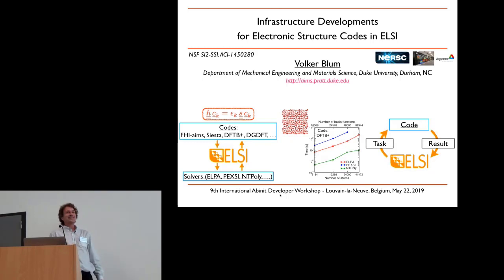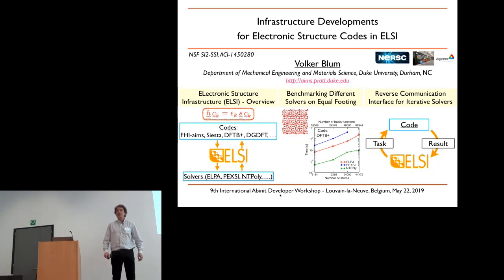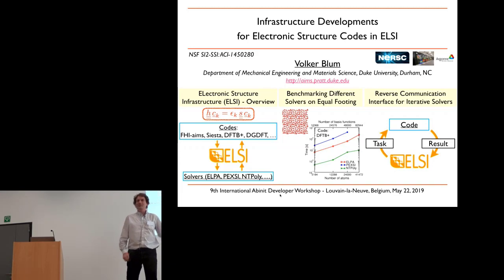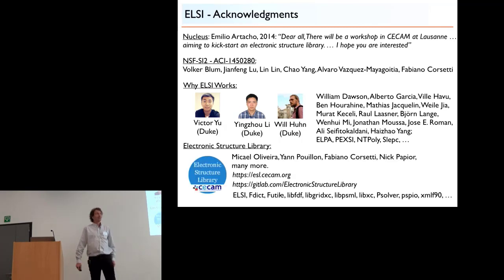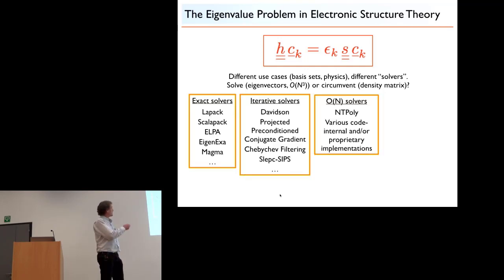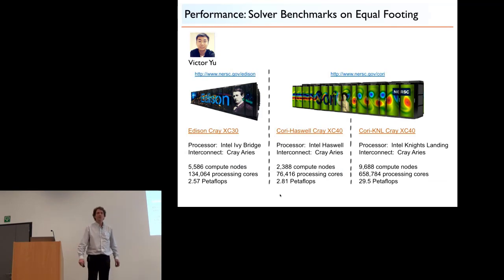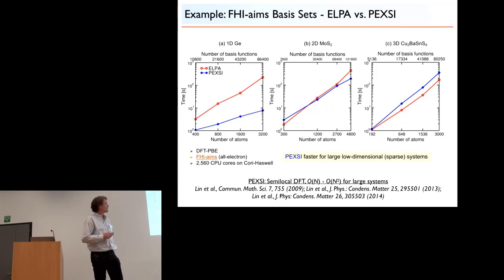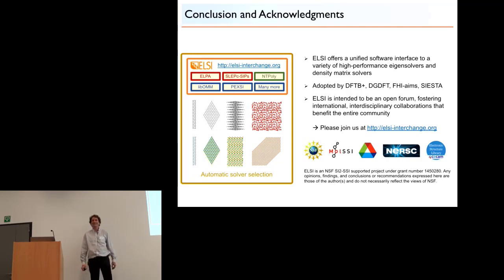infrastructure developments for electronic structure codes ELSI (V. Blum)